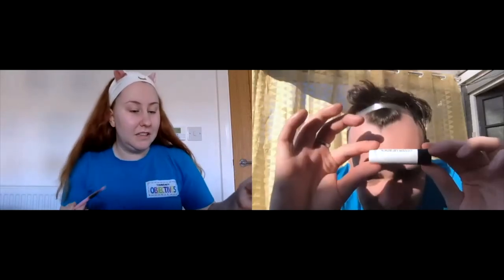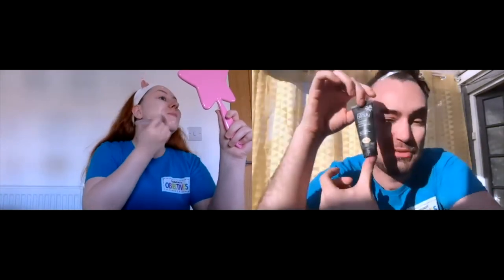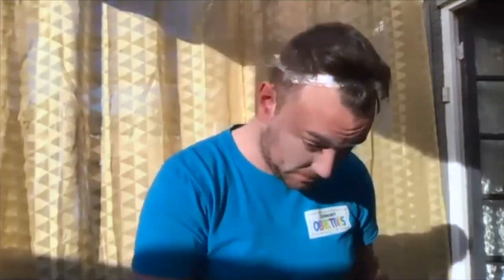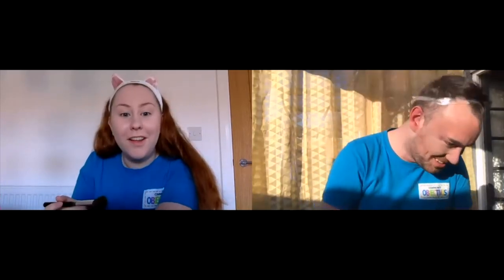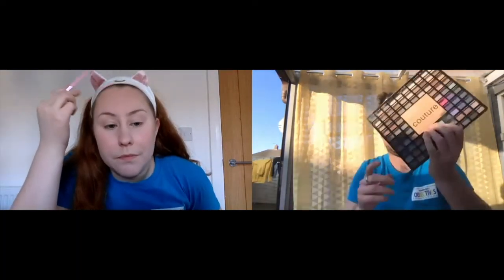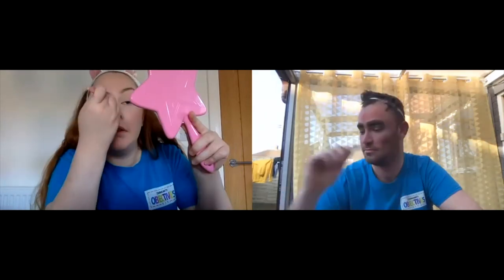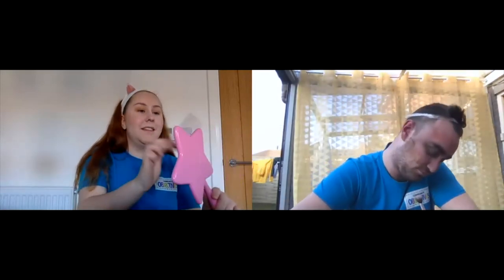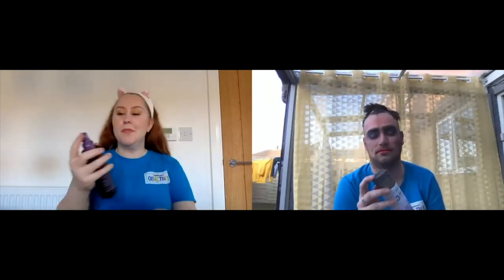Let's 'Make Up' The Time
Community Objectives' Jake and Jessie are stuck in isolation and following Government Guidelines. To tackle the loneliness and keep themselves entertained they are going to teach you how to do your Witches of Woz Pantomime make-up right from your home.

Video credit: Community Objectives CIC
Funded by: Latch Ford Big Local Partnership